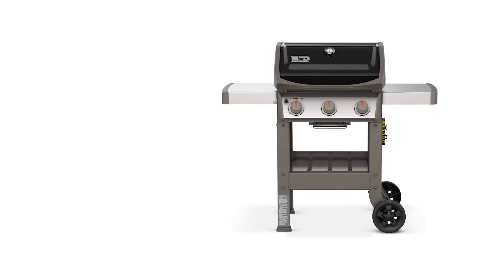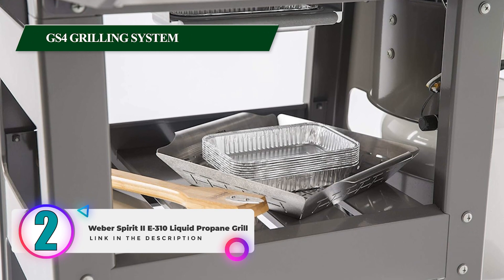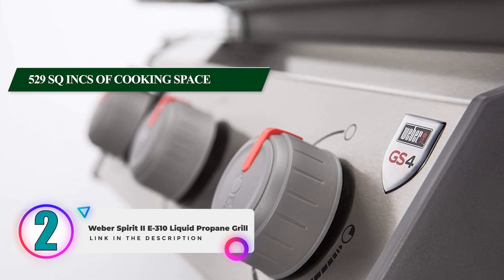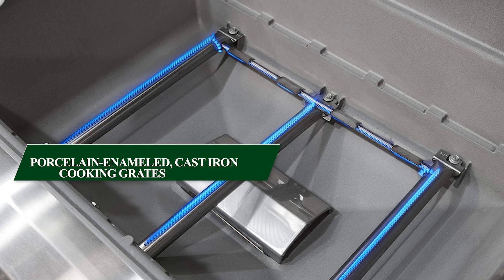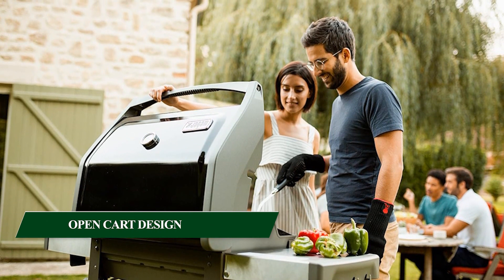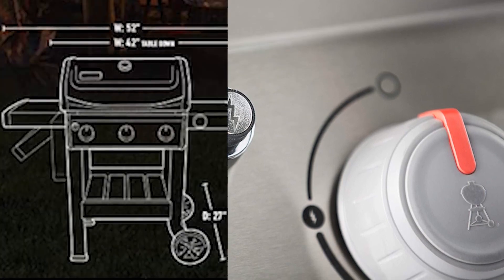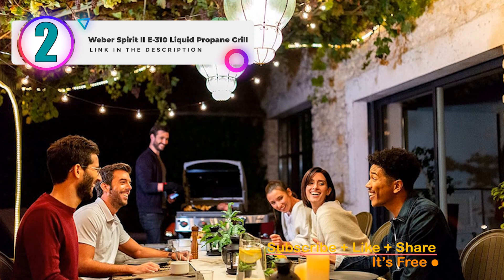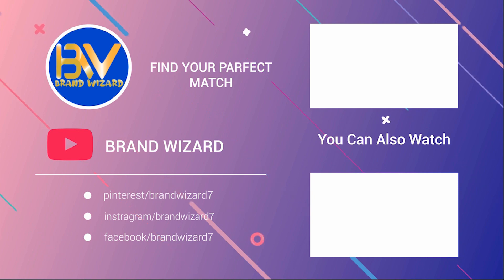Discover the Ultimate Grill for Your Outdoor BBQ! 2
🔍 Check the list below for our top 5 product picks:

Product Link:
Weber Spirit II E-310 Liquid Propane Grill:

You can also watch:
Weber Original Kettle Premium Charcoal Grill:
Char-Broil Classic Series Gas Grill:
Traeger Ironwood Series 885 Pellet Grill:
Kamado Joe Classic Joe Series II Charcoal Grill:

In this video, we present the top 5 products handpicked by our expert team. These carefully curated selections cover everything that offering you a world of convenience and satisfaction.To learn more about each product and explore in-depth details, simply click the provided links. We've done the research so you don't have to! Get ready for an exciting journey through innovation and discovery. Happy shopping! ✨🛍️